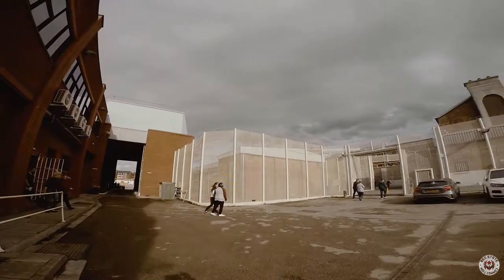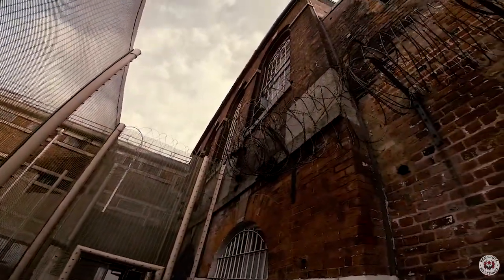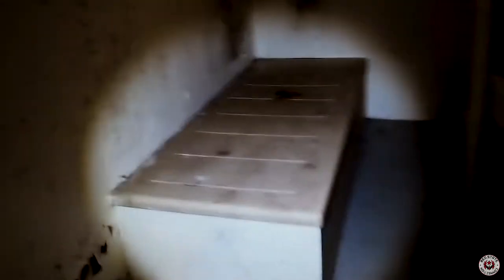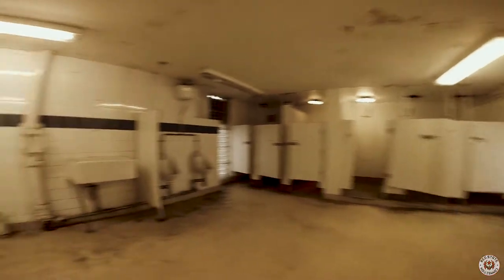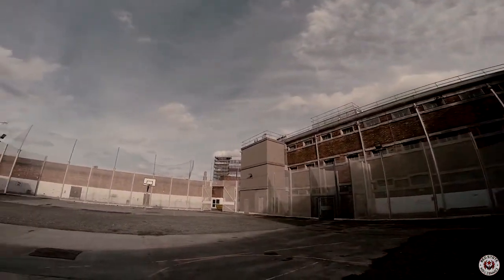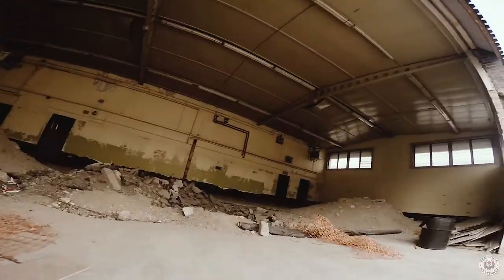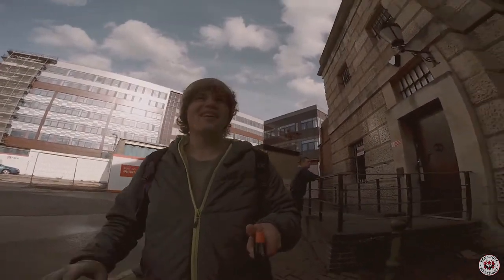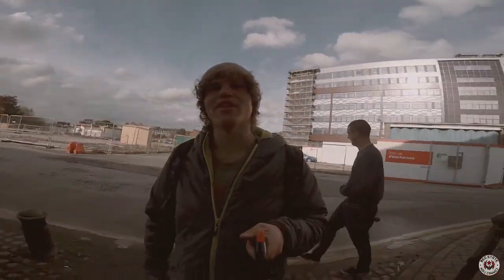EXPLORING A 220+ YEAR OLD BRITISH EMPIRE PRISON AND ITS HISTORY!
The other weekend Gazz and Zach made their way down to Gloucestershire to visit HMP Gloucester during the last few days of the open prison tours. it was a great day with free roam of most of the complex and on the Sunday the site finally closed its doors for good as redevelopment begins. The site will be changed into housing.

the video is a bit shaky compared to normal because i'm in the process of changing gear and have sold most of my normal stuff so this was all done via Gopro and a pen camera. I decided to do a more documentary based video rather than a simple Gopro view walk-round as well so hopefully that goes down okay. so i do apologise for that the next one should be much better though so stay tuned.

HMP Gloucester history:
HMP Gloucester was a category B mens prison, first built in 1791 and designed by the famed Georgian prison architect William Blackburn. The doors first opened in July 1792 as Gloucester county gaol and penitentiary, the replaced the old jail within the grounds of the ancient castle. The new prison allowed for dividing male and female prisoners while also separating people awaiting trial from sentenced prisoners. In total the site covered 3 acres consisting of a main building holding the gaol and penitentiary and a house of corrections building. a total of 207 prisoners was allocated for at this time. Public executions took place originally on the first gatehouse which was located to the east of the buildings. this original gatehouse can still be seen now incorporated into the entrance of A and B wing. In 1820 John Collingwood designed extensions and alterations for the prison including extending the perimeter walls, adding a new debtors prison to the east and a new gatehouse which can be seen still further down from the administration block. After the new admin block and gatehouse was built in the 1980s the older gatehouse was turned into a prison museum but closed in the early 2000s. from 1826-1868 executions took place on the top of the new gatehouse until a law passed to move them away from public eye. From 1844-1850 Thomas Fulljames created the three story A and B wing cell blocks, he also added a new chapel wing to the west. The prison could now hold 350 prisoners and the name was changed to Gloucester county prison. 1863 a new governors house was built along the wall of the prison site. in 1878 the prison past from county magistrates to a HM prison and by the turn of the century most of the original buildings were demolished and by 1904 the female cell block was also demolished, after this no female prisoners returned to the prison. C wing was added in the 1960s and by 1985 major construction became on the prison including new gatehouses and admin buildings. in 2003 Gloucester was named among the 20 most over crowded prisons in the uk, the day after this study a 4 hour siege broke out by protesting prisoners. In June 2007 the Independent monitoring board criticised the prison for overcrowding and poor conditions. the next month over 100 prisoners had to be moved as the ground floor had become submerged in water. A time bank scheme was launched at the prison in February 2006 were prisoners could build bicycles in exchanged for time served. this scheme carried on until the sites closure. Justice secretary Chris Grayling announced on 10th January 2013 that the site would become on of seven uk prisons to close for good. on the 31st of march the prison closed its doors for good.  Remains of a large Norman castle were found in 2015 in the former exercise yard.

Notable inmates include:
- Fred West on remand shortly
- Sinn Fein founding members Pierce Mccan and Arthur Griffth
- Herbert Armstrong, the only solicitor in the uk to be hanged for murder
-Stefan Kiszko, worst miscarriage of uk justice
Around 245 prisoners were hanged at the prison from 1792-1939
and some are buried on the site still to this day.